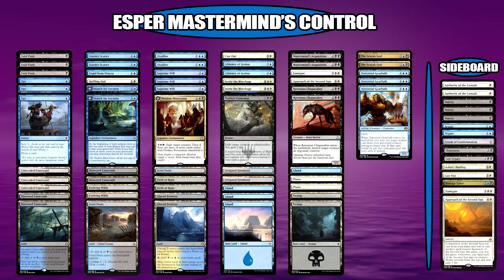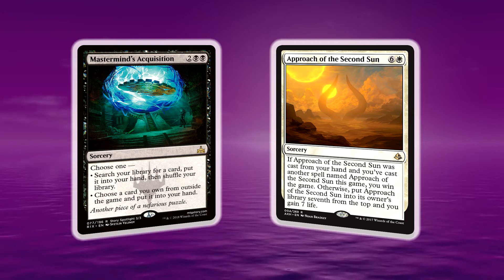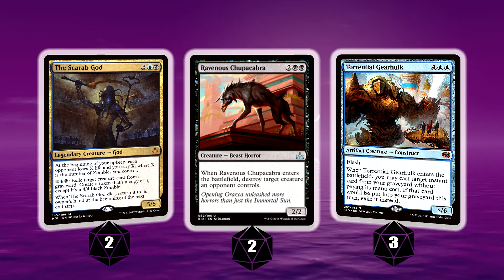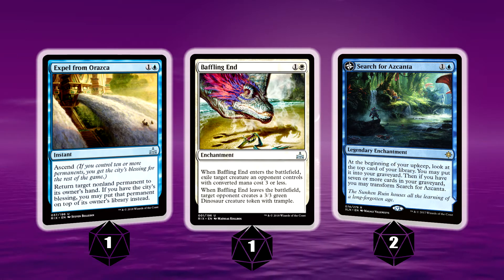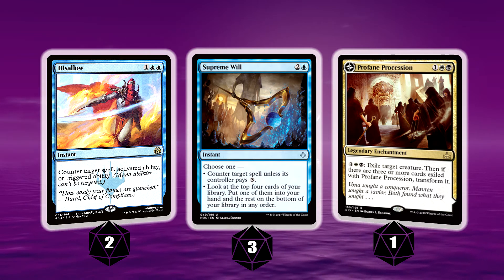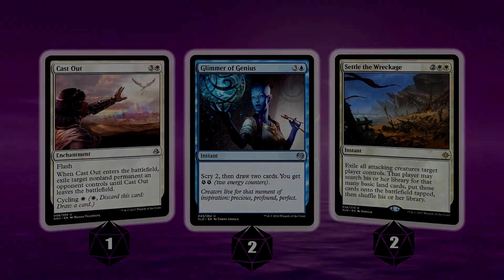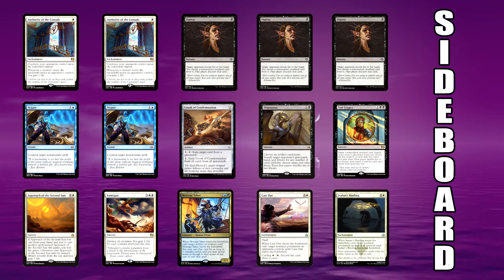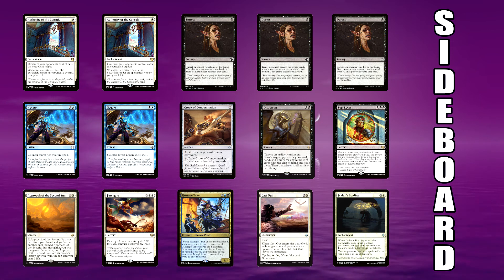Esper Mastermind's Control Deck Tech - My ChannelFireball Spellslinging Deck!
Hey everyone and welcome to another TOTALmtg MTG deck tech! This week with all my new production skills haha, that i hope you all like as it took me soooooo long to do, mainly because i'm no professional editor of course, i bring to you the deck that i played with at GP London at the ChannelFireball spellslinging event whiich i was kindly invited to by CFB as a special guest!! The deck was epic on the day and the Rivals of Ixalan card Mastermind's Acquisition was not only great fun to play but very powerful too! The deck is like a kind of toolbox control deck that can find an answer to hopefully any problems you may come up against! It's beaten a variety of the current meta decks and i'm very happy with how it plays although as usual if you have any great ideas for it let me know as always in the comments and of course how you like the new video layouts!!

Here's the deck list from my Twitch Sponsors Manatraders where you'll see me play the deck sometime this week too!!

Rent MTGO cards  :
Now you can rent ANY MTGO deck for one low monthly price.

Other services include :
Buying and selling Event tickets
Selling full sets and singles (MTGO)

Hey you want to see what are some of my favourite videos from the channel, click the link and see:

It our series Friday Night Magic where you'll see lots of gameplay from all the decks i put together and some of my favourite decks :

See me crack packs when out on my travels in the ever popular series Car Packs :

Don't forget to give the video a thumbs up that really helps and i thank you for all your continued support MTG fans!!